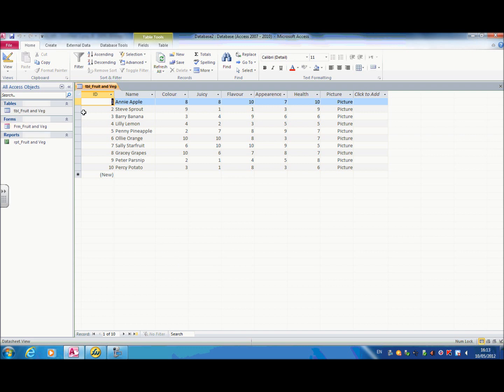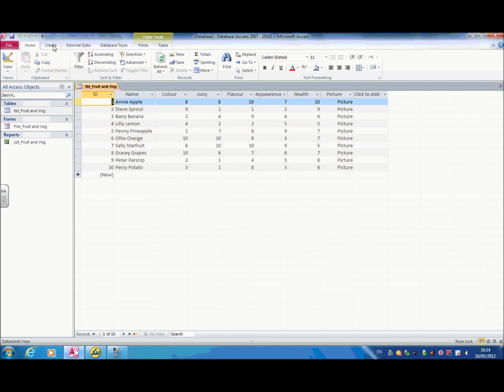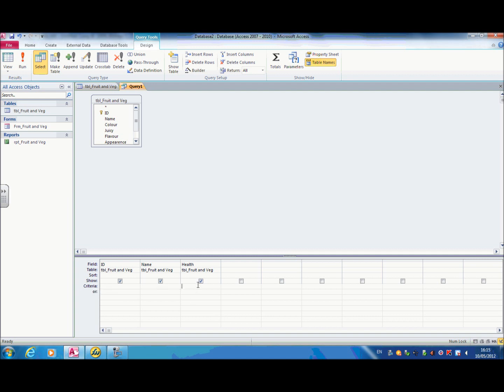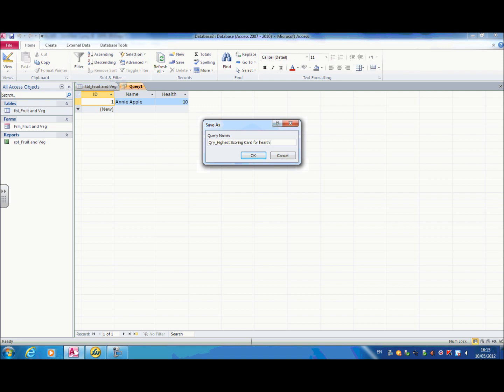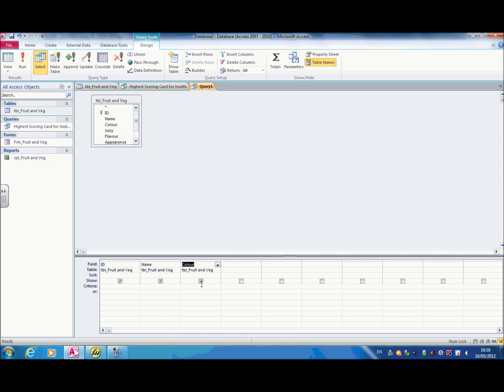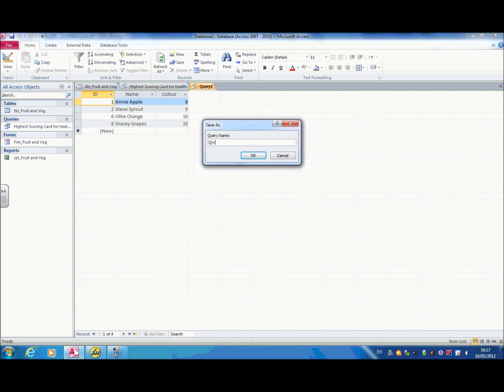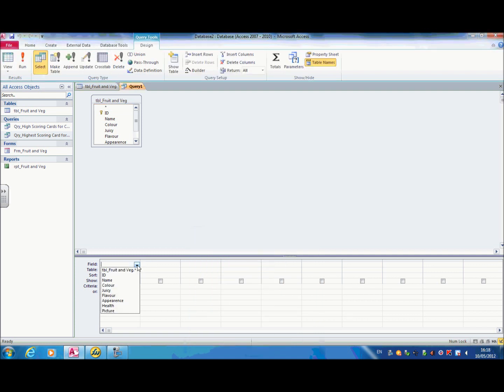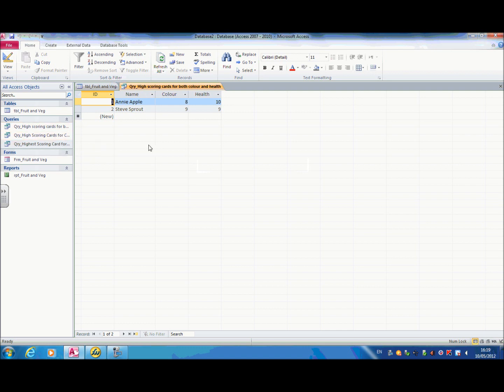Creating a query in Microsoft Access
The final tutorial video related to the 'Top Trumps Databases' Unit suitable for KS3. Pupils will learn how to query their data and understand that data does not become infomraiton until it is useful.